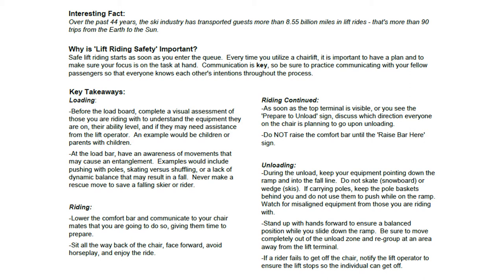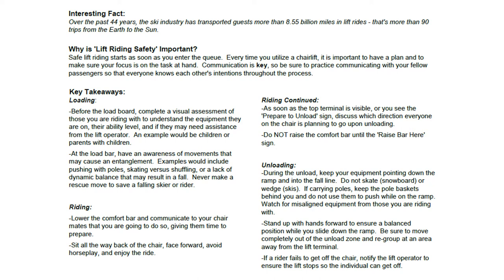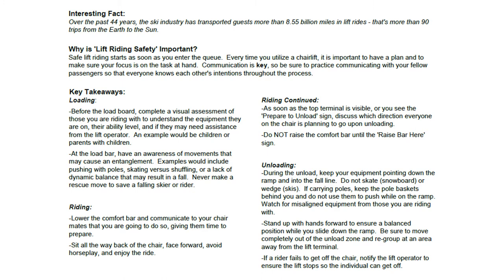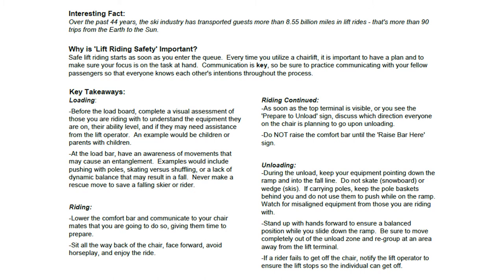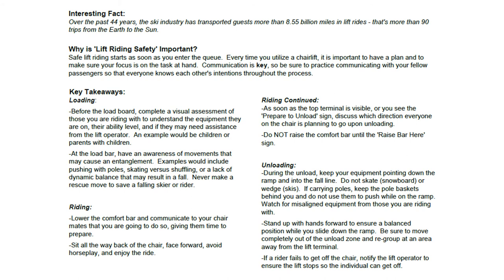SAFARI week 17 Lift Riding